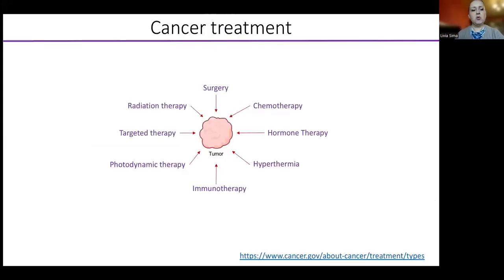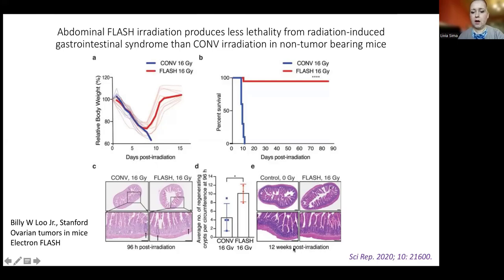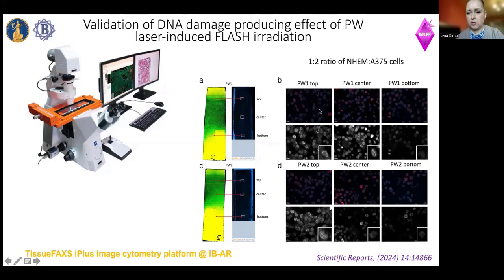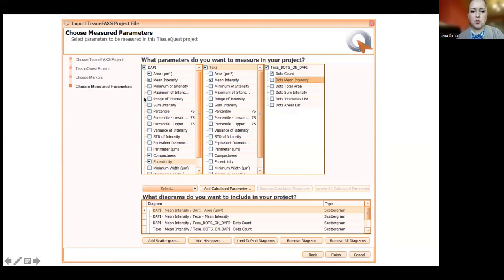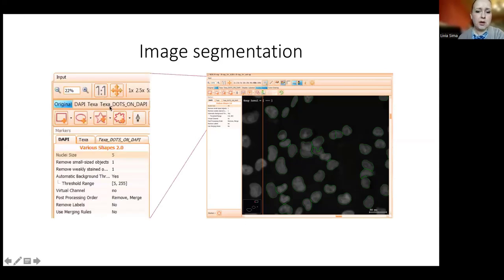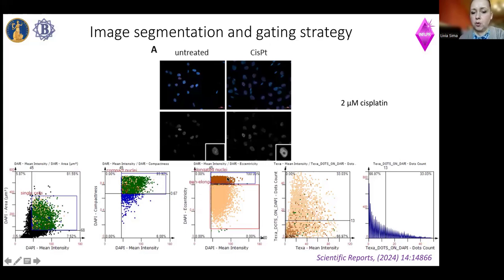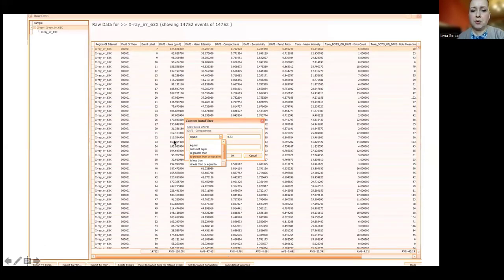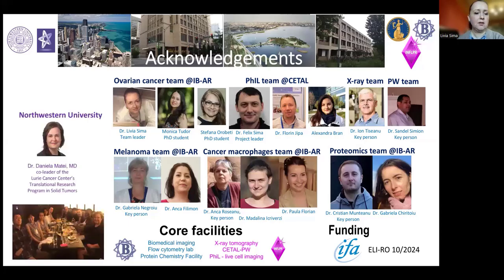TG Academy Webinar: Quantification of p-γH2AX Foci in Co-cultured Cells Exposed to Radiation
Dr. Livia Sima, Romanian Academy, presents FLASH radiation therapy with short-pulse high-dose delivery and its effect on melanoma cells. The results showed its effectiveness against cancer cells, whereas normal cells are not affected by the treatment. The team used TissueFAXS iPLUS slide scanner for imaging the cells and TissueQuest for image analysis.